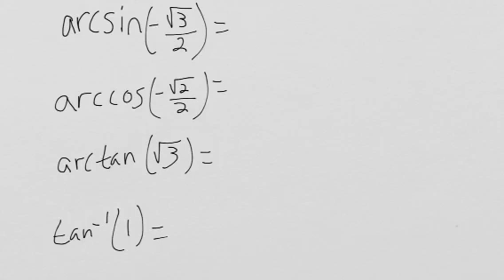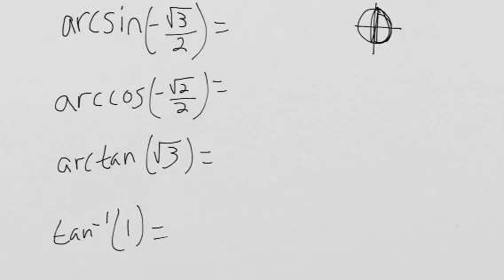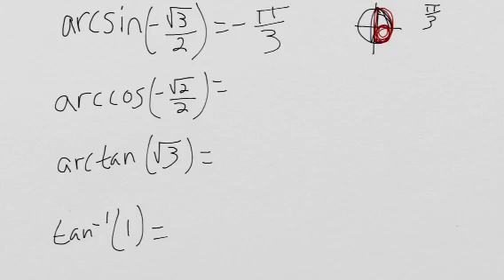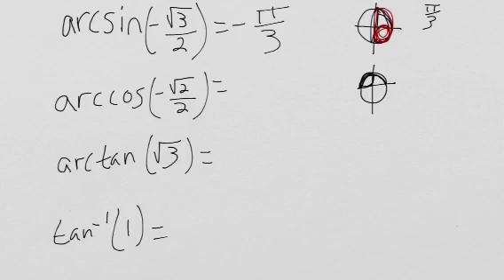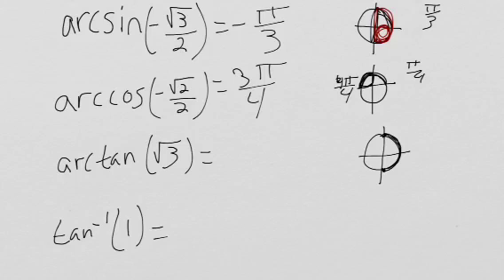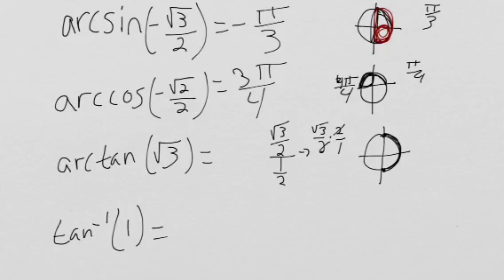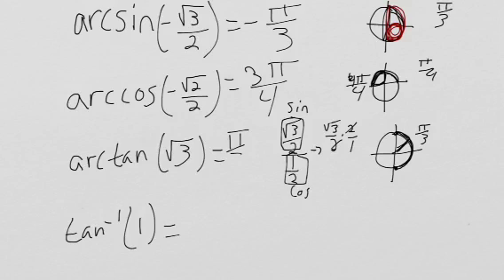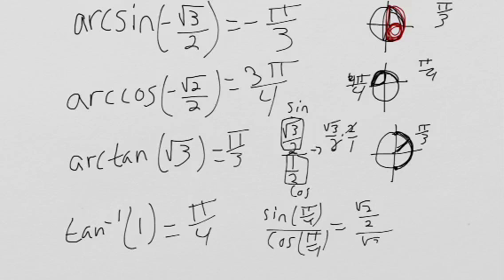Unit 7 study guide #1